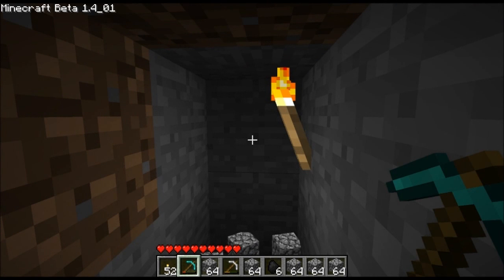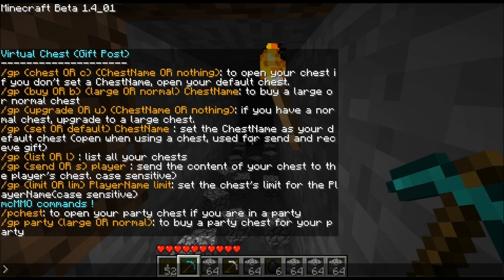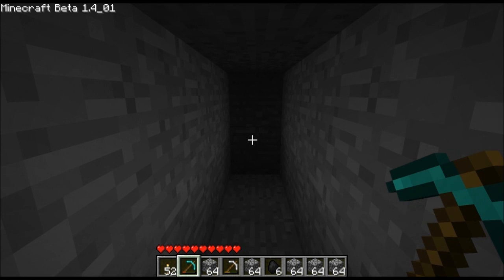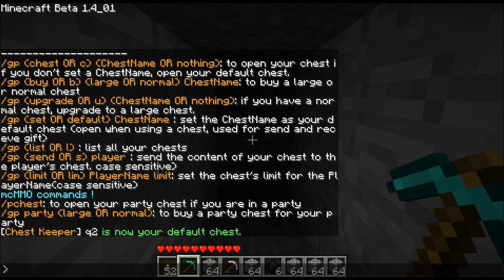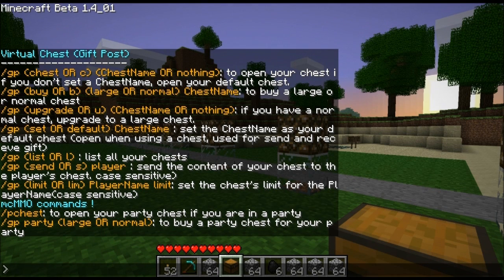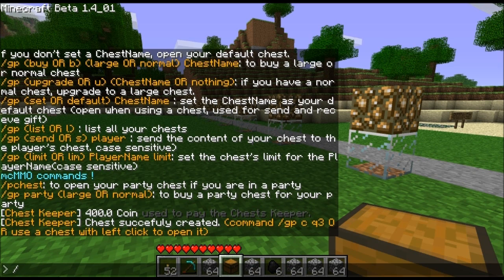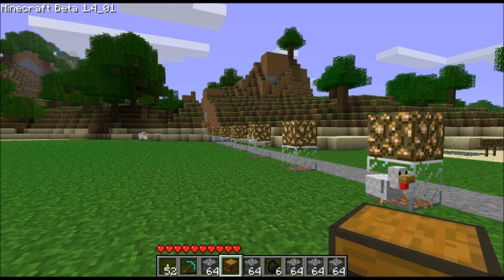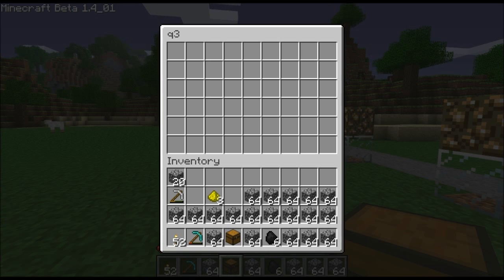VirtualChest (aka GiftPost) Into Video for Minecraft using Bukkit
Now includes an English Captions track - click the CC button to turn it on or off.  I made this caption track by downloading the " English: Machine Transcription" .sbv file that YouTube generated and then editing that file with Notepad++ to change out the text to fix the mistakes it made.

This video was made using Fraps 3.4.1 on Minecraft 1.4_01 on a server running Bukkit RB #670 and VirtualChest 3.3.1 (along with iConomy and several other plugins.)

For the curious, here is my VirtualChest config.yml file's contents:

use-max-range: 'false'
max-range: 100
allow-offline: 'true'
auto-save-time: 5
max-number-chest: 1
world-check: 'true'
iConomy: 'true'
iConomy-send-price: 5.0
iConomy-openchest-price: 0.0
iConomy-normalChest-price: 250.0
iConomy-largeChest-price: 400.0